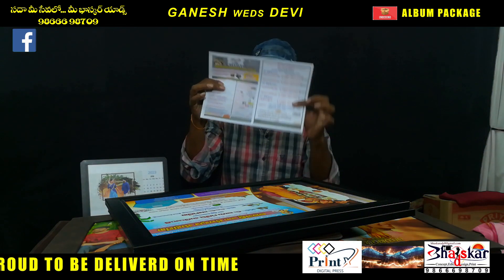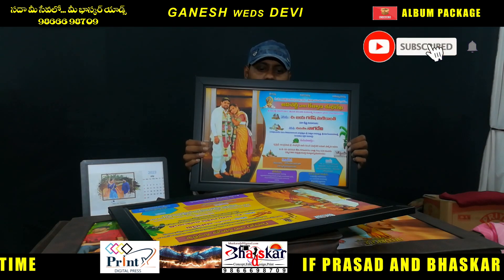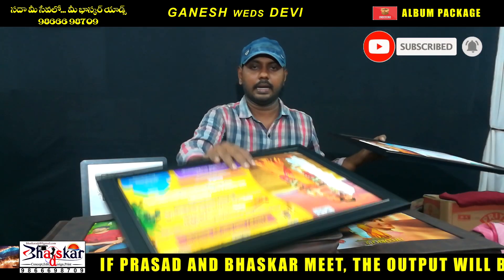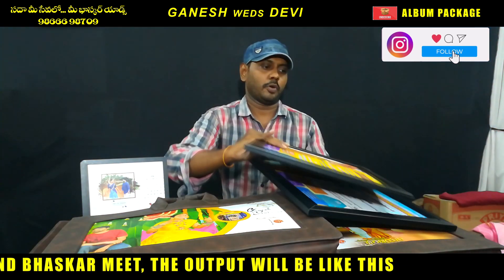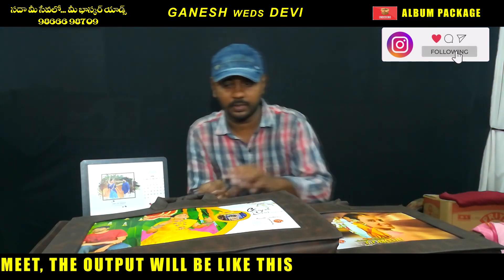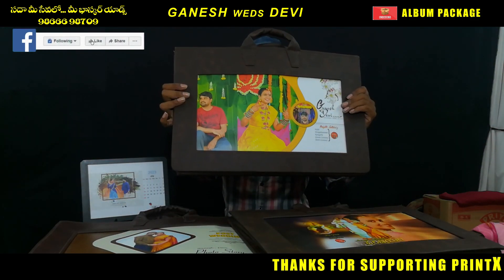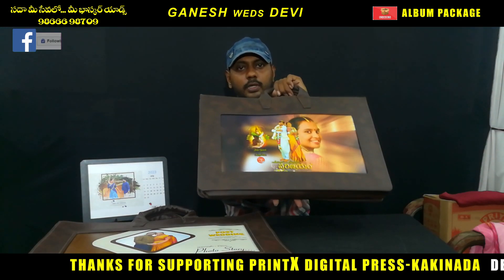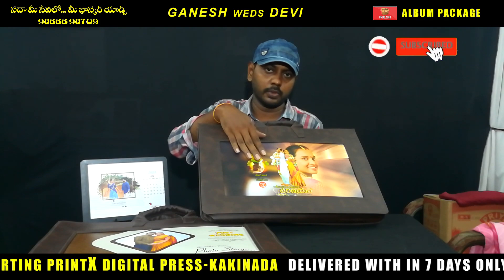Album Package || Ganesh weds Devi || Want albums?